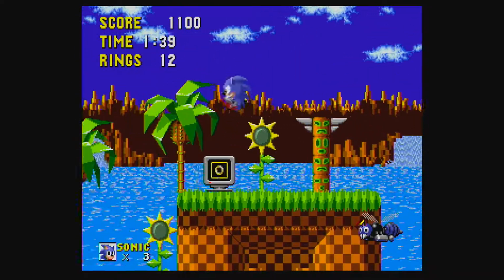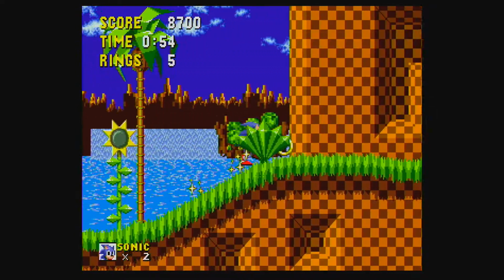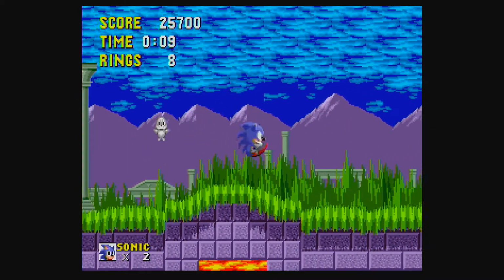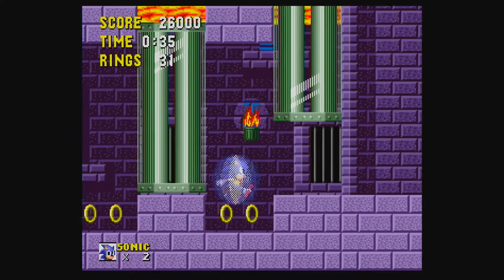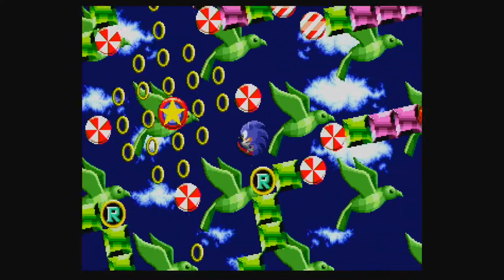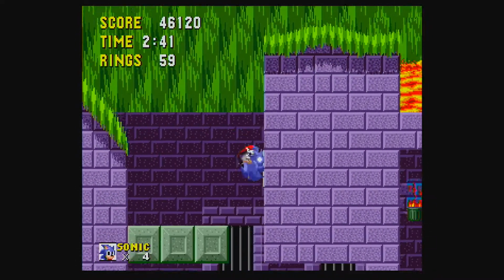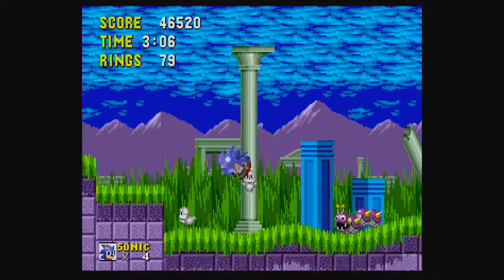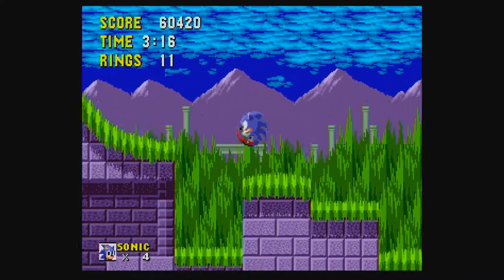Hasselhoff Plays Sonic the Hedgehog Part 1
Today, I take a quick break from Sly Cooper to revisit a game series that many people (including myself) hold near to their hearts.